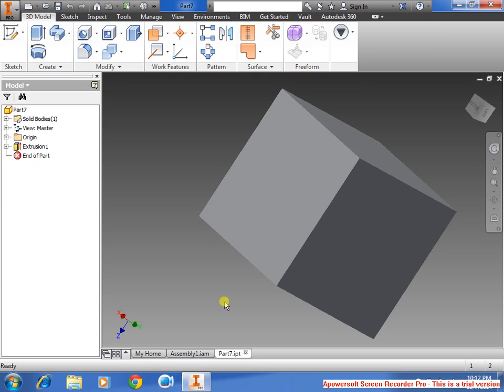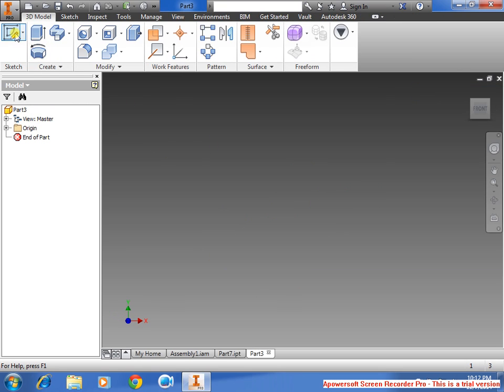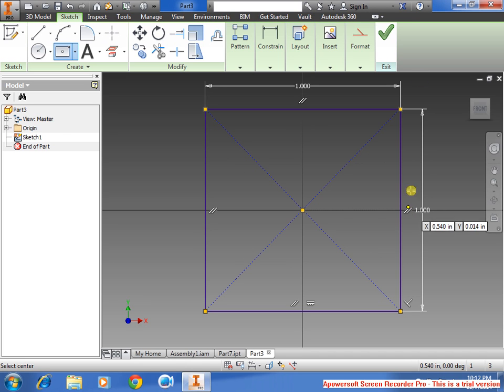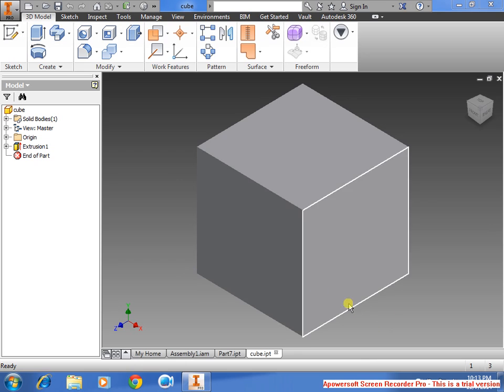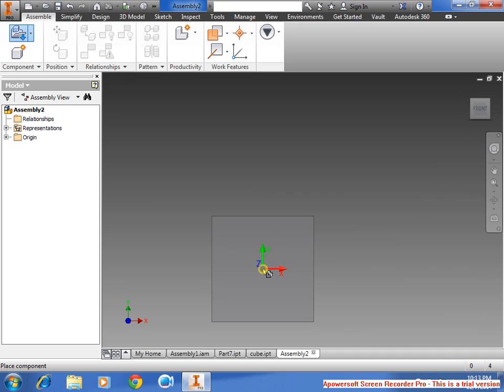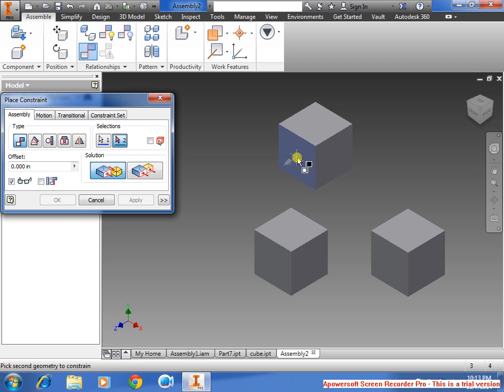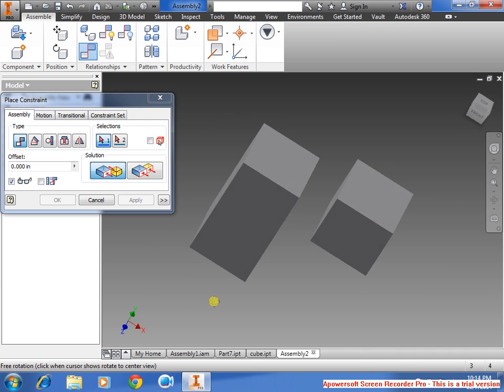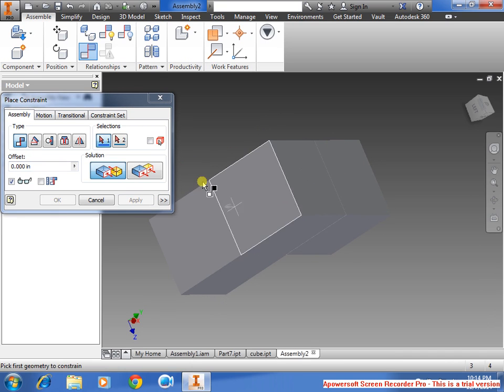Autodesk Inventor 2015 Beginner in drawing cube tutorial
This is my first Tutorial video using Autodesk Inventor to make some basic part, assembly and constraint tutorial. I will be adding more soon.